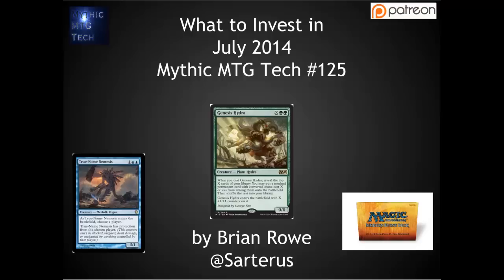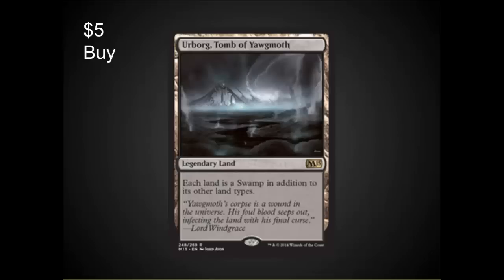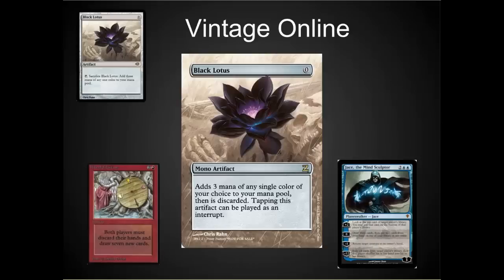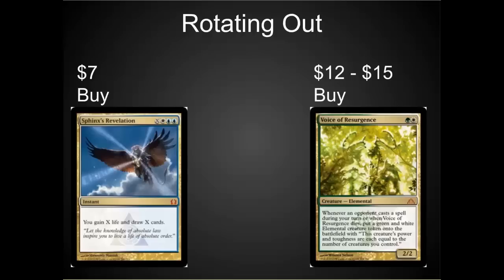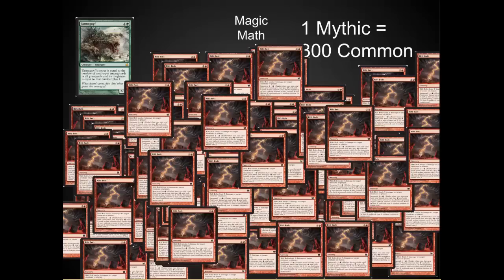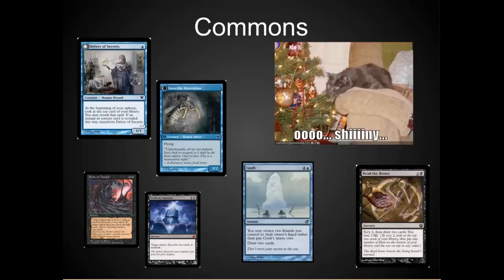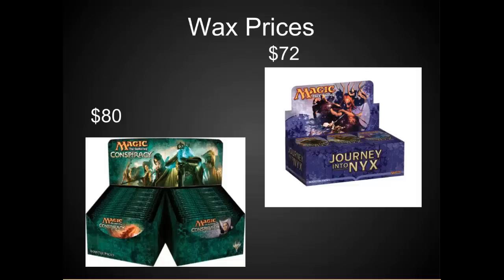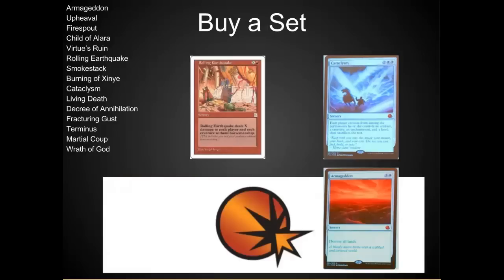July MTG investments - Mythic MTG Tech #125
What cards I am buying _ trading for